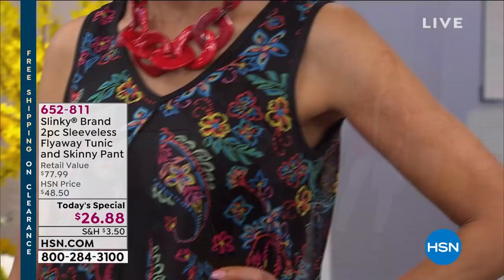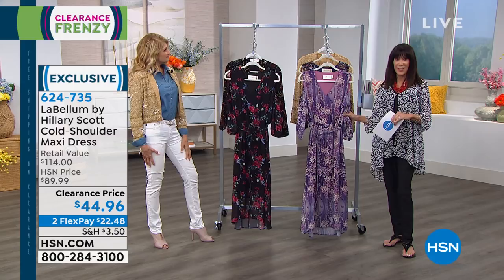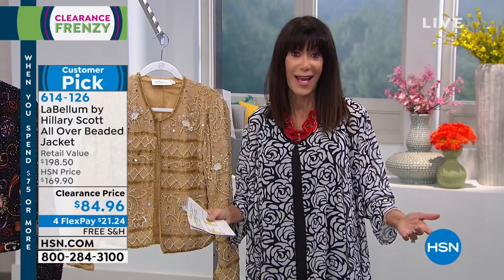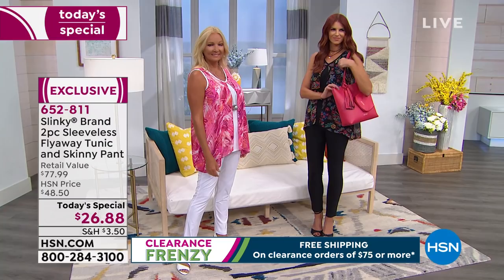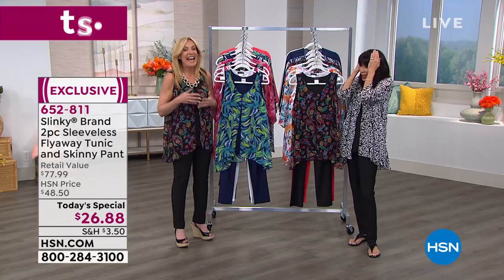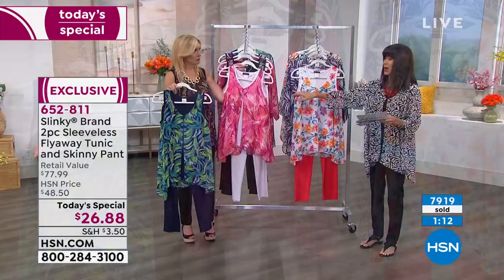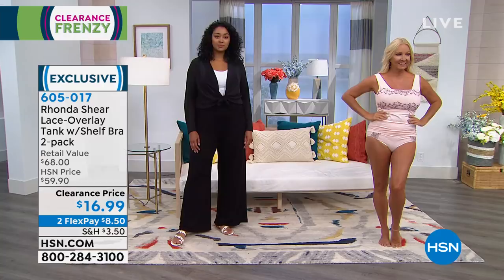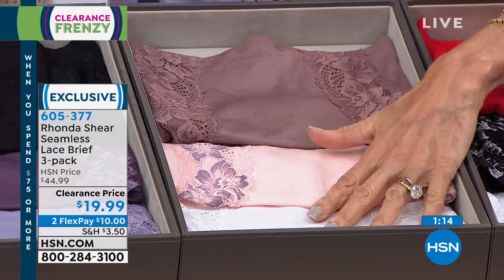HSN | Fashion & Accessories Clearance Frenzy 05.06.2019 - 10 AM